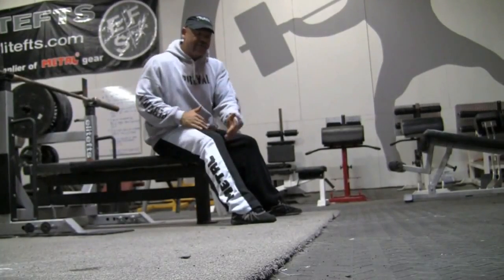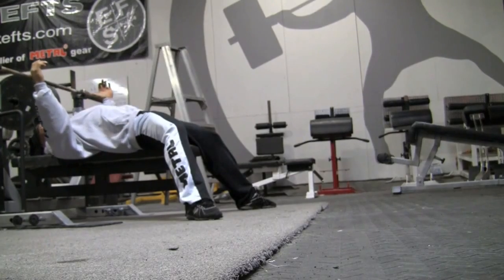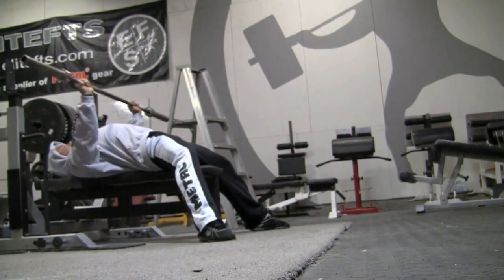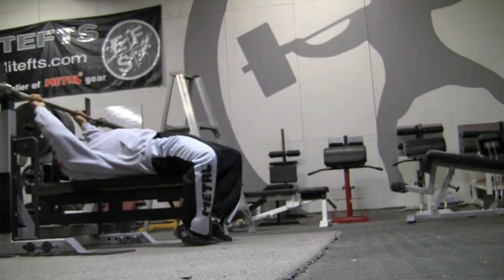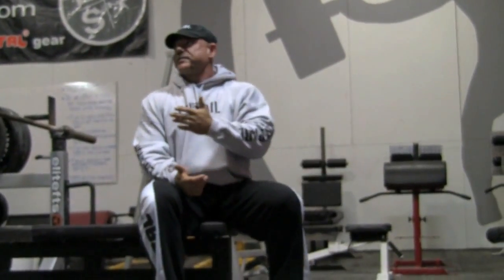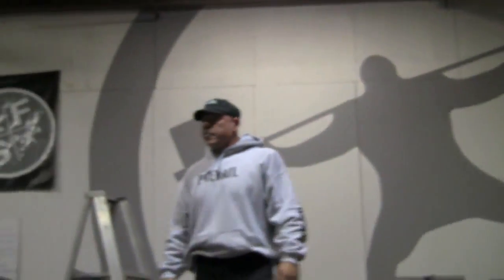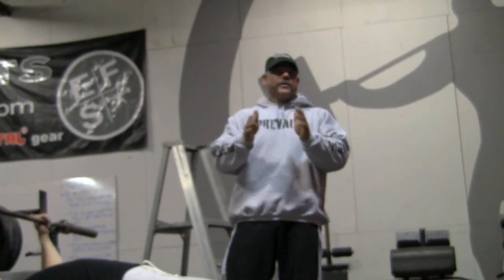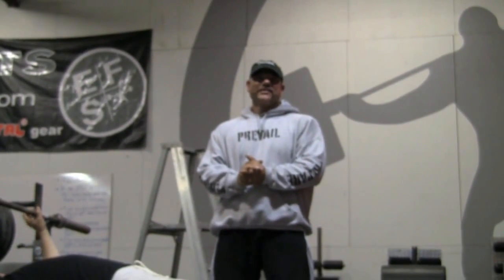EliteFTS.com - So You Think You Can Bench (Part 7)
The final part of "So You Think You Can Bench" series